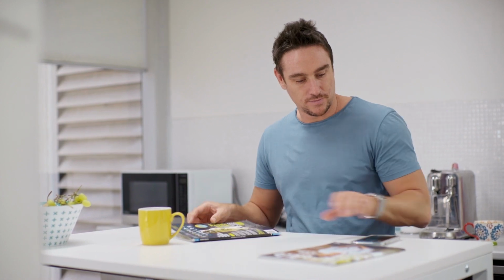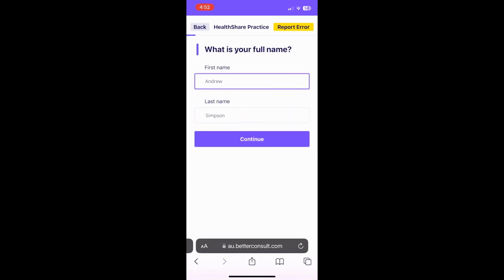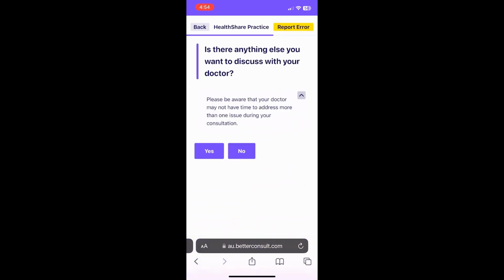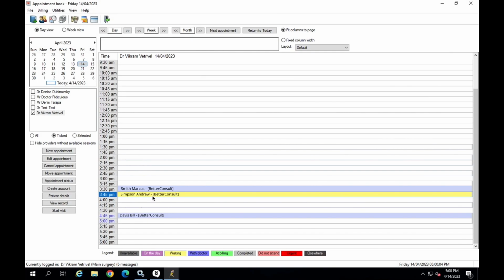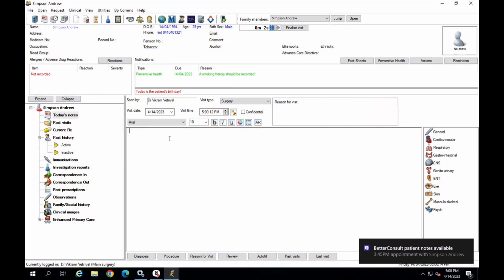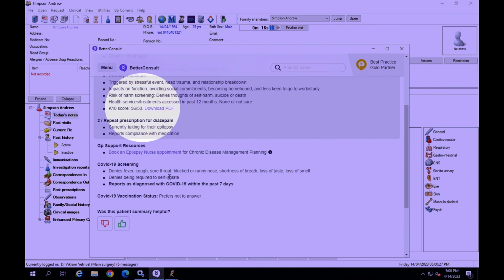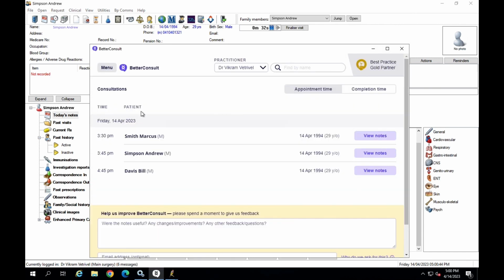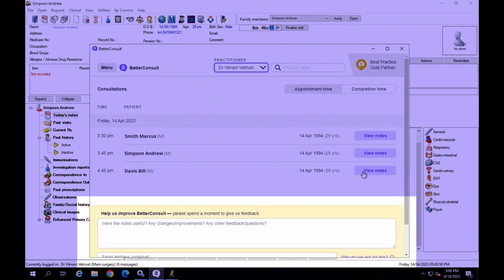BetterConsult Training Video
Learn the typical journey patients and GPs make when using BetterConsult, our pre-consultation questionnaire.

0:37 Patient completes a mental health pre-screener
1:33 Patient notes presented in a structured format for review
1:48 Copy the available notes into Best Practice

For more information about BetterConsult, visit our webiste healthsharedigital.com